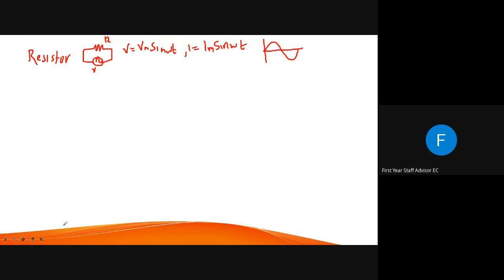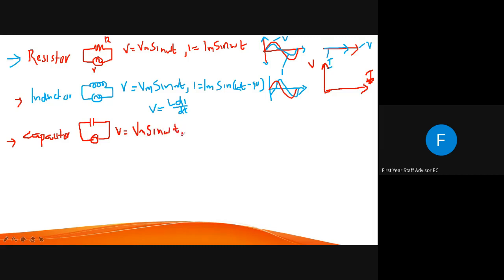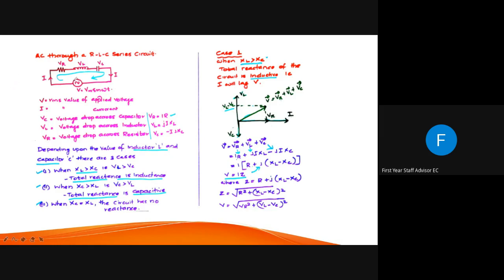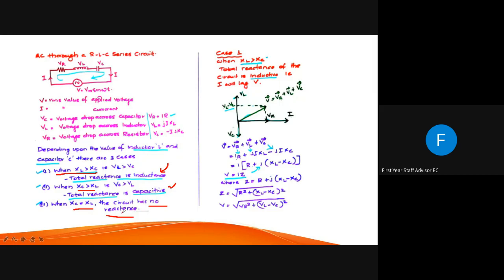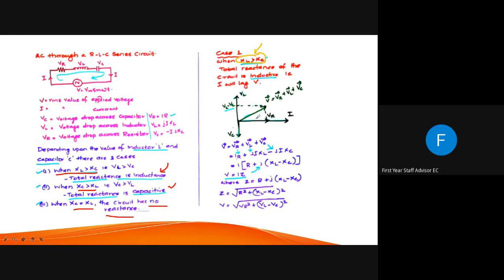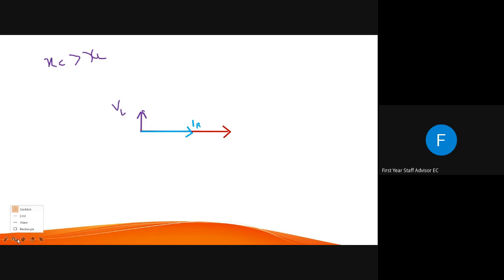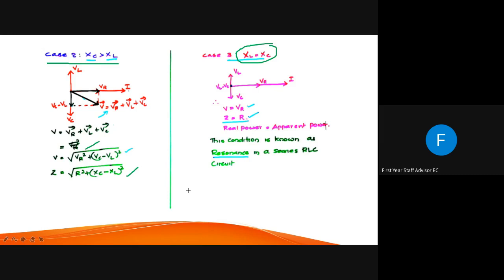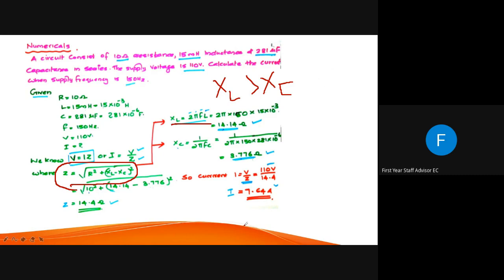STM|EST130|MODULE 3|16_9_216 OF 11